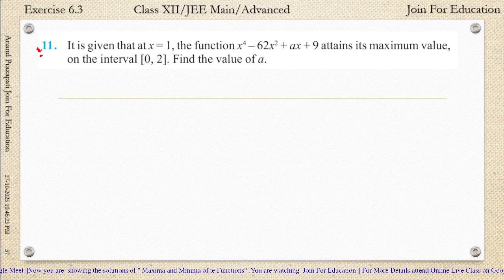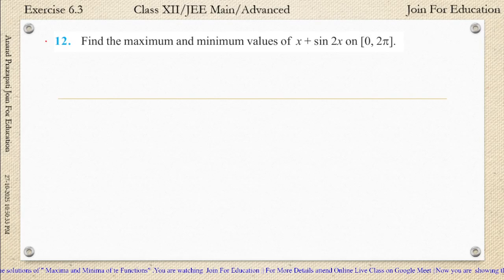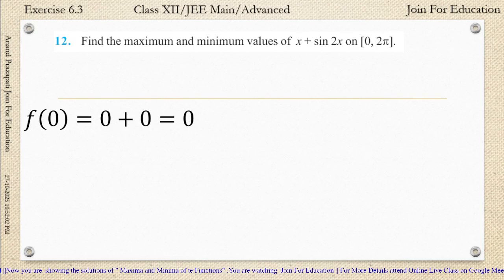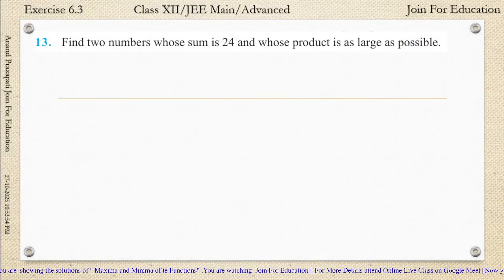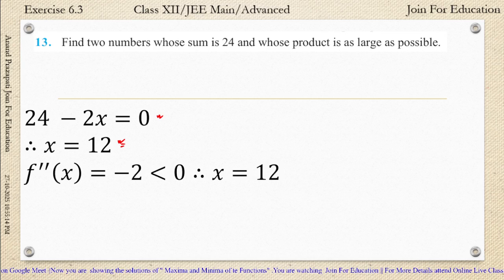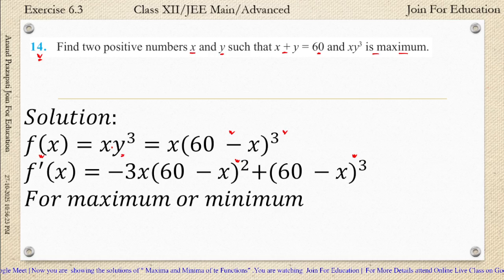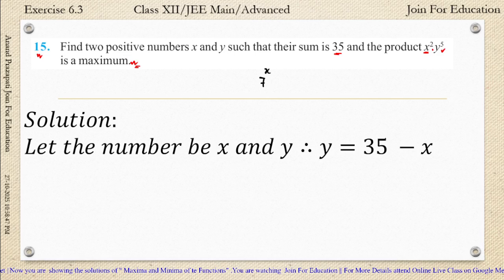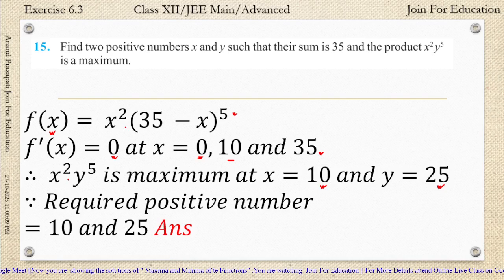Maxima and Minima || Class XII || NCERT || CBSE || JEE Main/Advanced